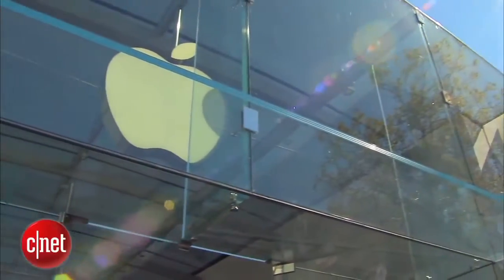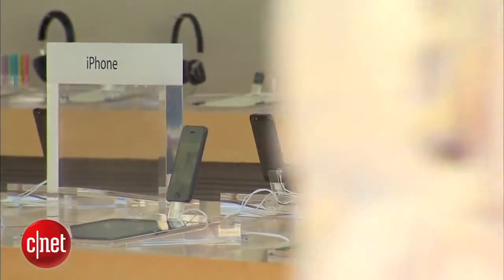CNET News Apple to refund unauthorized in app purchases